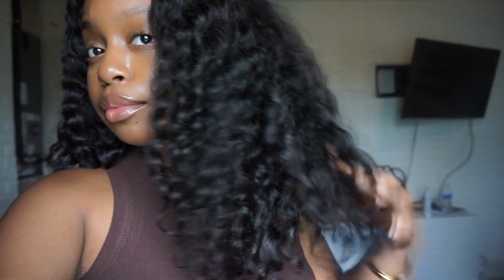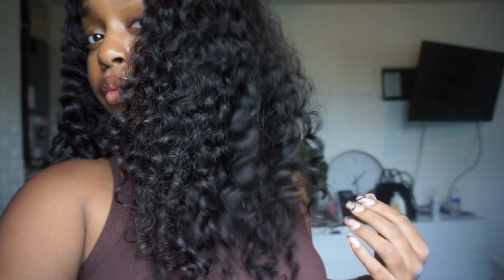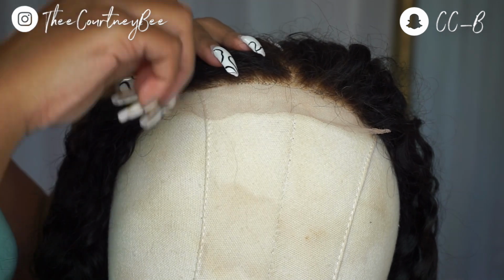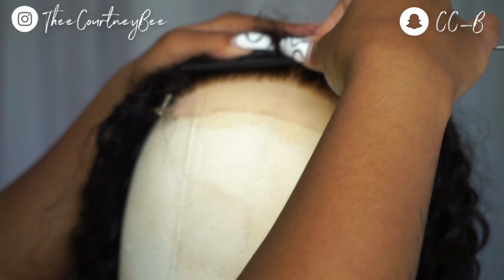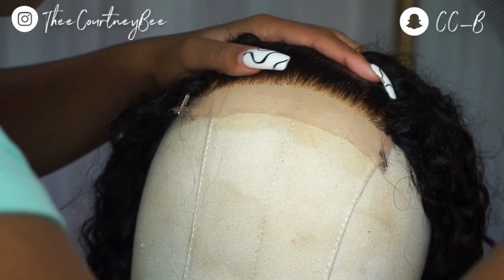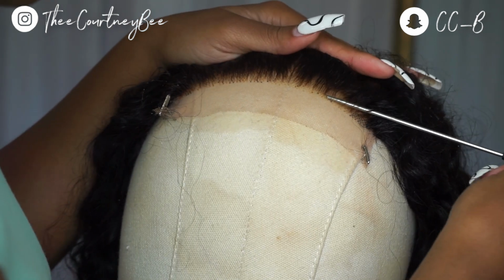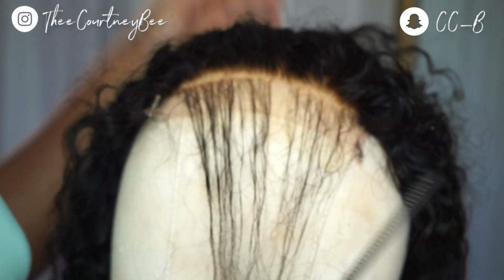WATCH ME PLUCK & DEFINE MY 5X5 DEEP CURLY WIG! FT. ALIPEARL HAIR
HAIR PRODUCTS USED:

Eden Body Works Curl Defining Cream
THE MOUSSE IS FROM THE DOLLA STOW! LOL

Hair I’m wearing: 20’’ deep wave 5*5 HD lace closure wig 180% density

Courtney Brown
Clewiston FL, 33440

*CODE: COURTNEY15 FOR $$ AWFF!